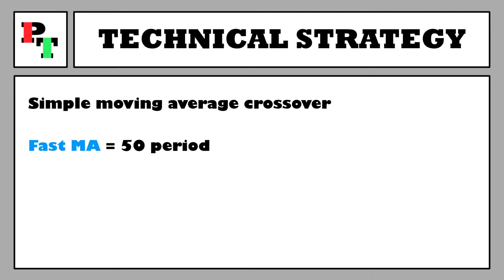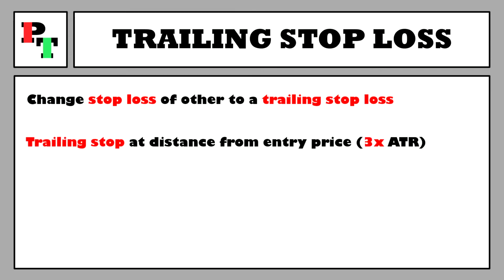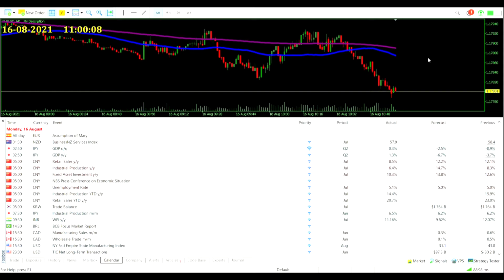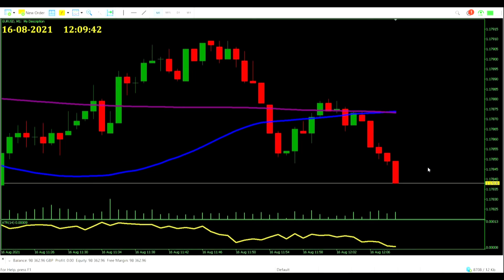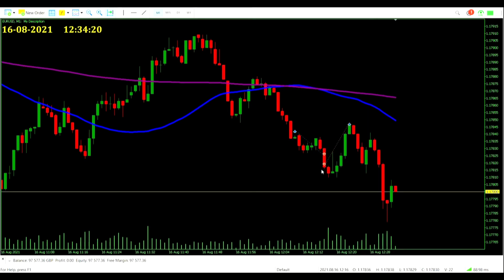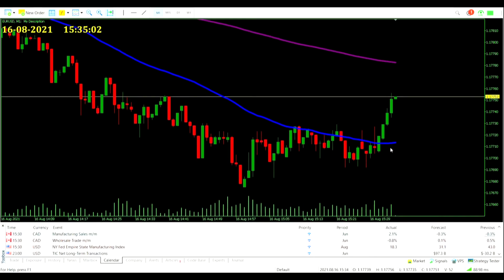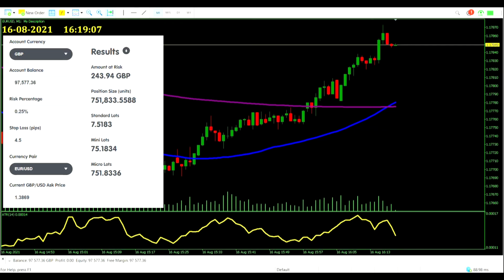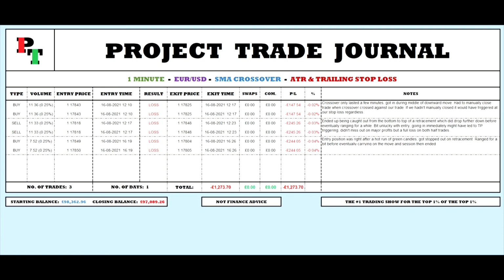50-200 SMA Crossover M1 Strategy – Part 1 | Trading Highlights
STRATEGY
The 50-200 simple moving average is a basic technical entry signal in trading that we’re testing here where we are entering trades when the 50 period average crosses the 200. Buy trades, sell trades, we don’t mind either for this one! Just happy to be trading.

To help manage our money we’re using the average true range (ATR) volatility indicator with a stop loss and take profit at 3x ATR with 0.5% capital risk per trade.